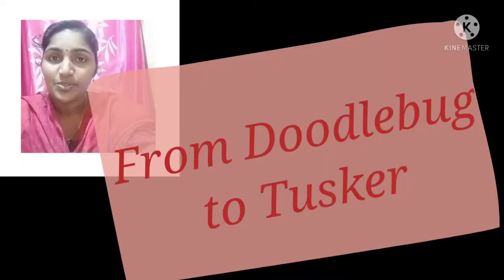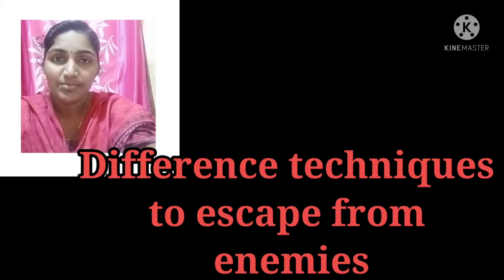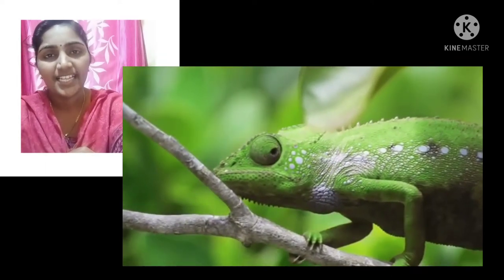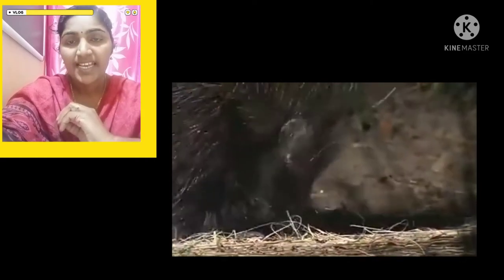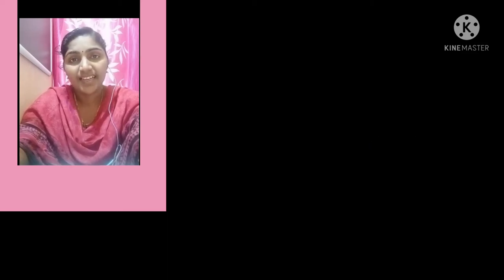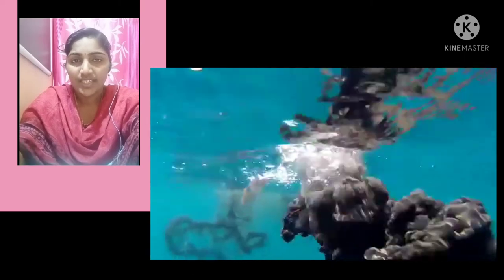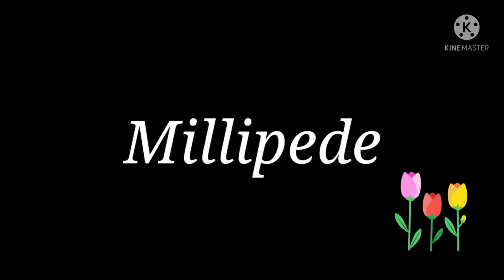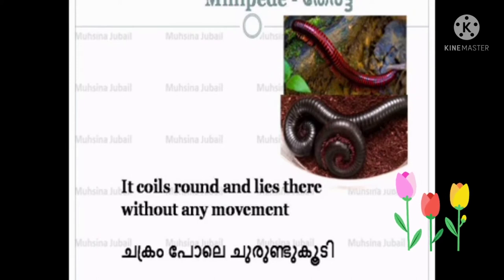Class 3. E V S. From Doodlebug to Tusker. Part 5